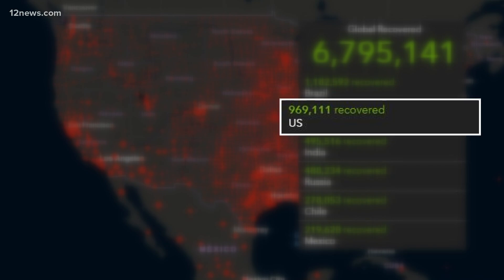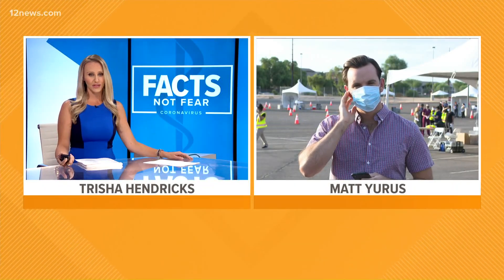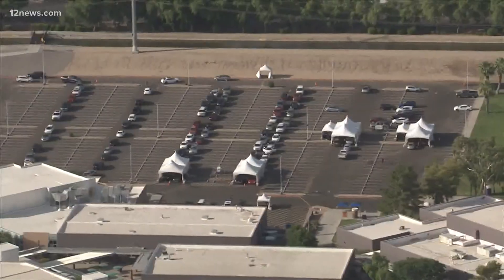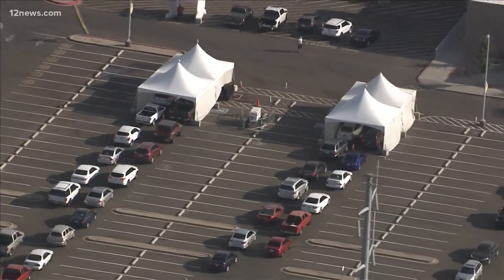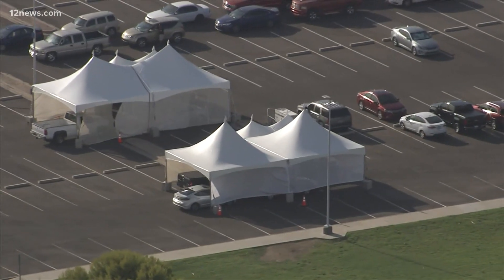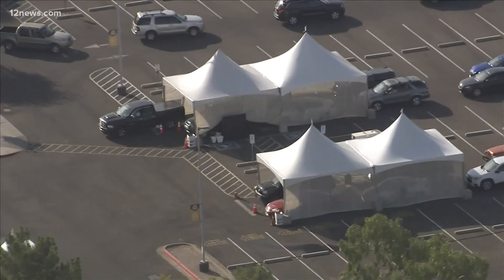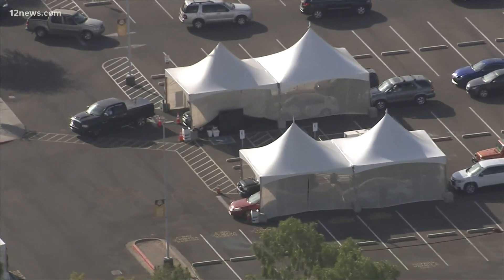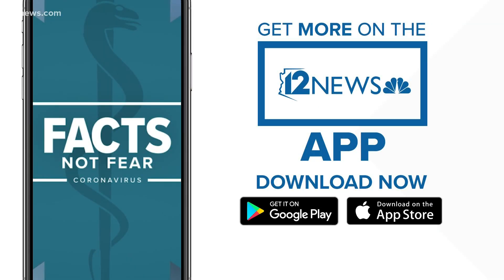New way to test for COVID-19 opens to public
The ASU developed saliva-based testing is open for up to 100,000 Arizonas.